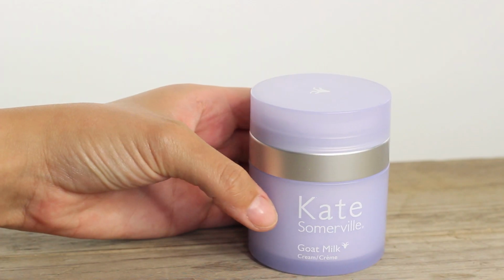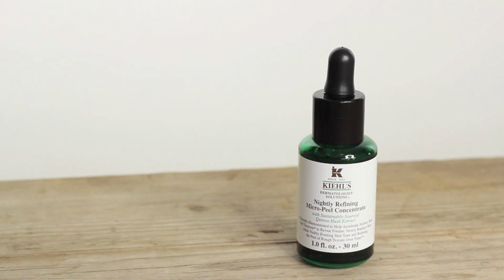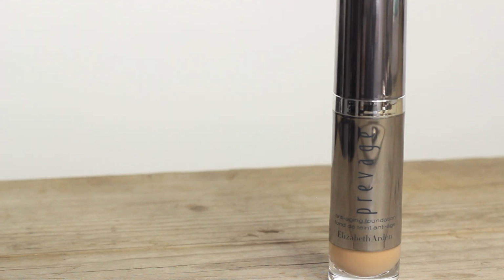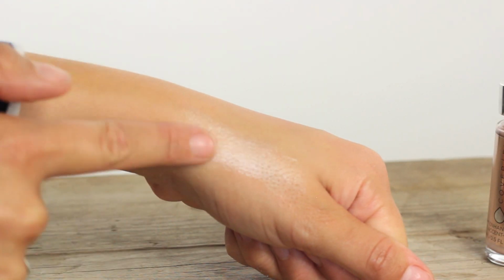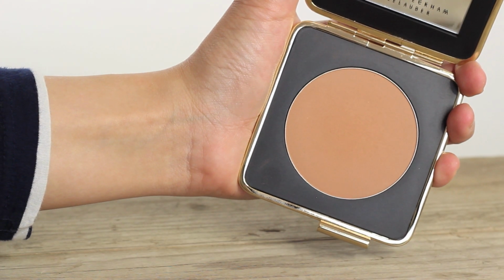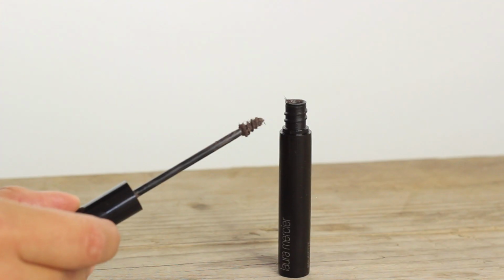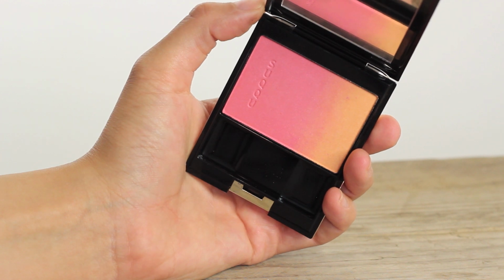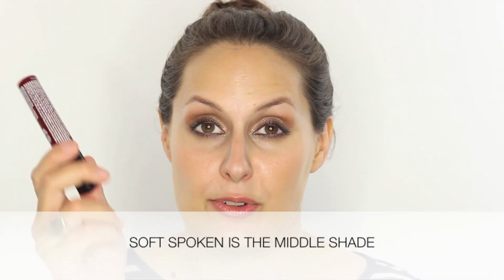The September Edit - New Launches & Faves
The September Edit - Harrymakesitup *CLICK DOWN FOR MORE INFO* click on my blog link for product

Here's the link to my new e course THE MODERN BRIDE

Here's the link to sign up for my free beauty resources

PRODUCTS MENTIONED:
-Kate Somerville Goat Milk Cream
-The Ordinary Hyaluronic Acid 2% + B5
-The Ordinary Organic Cold Pressed Rose Hip Oil
-Kiehls Nightly Refining Micro Peel Concentrate
-Elizabeth Arden Prevage Anti Aging Foundation
-Cover Fx Custom Enhancer Drops Celestial
-Suqqu Pure Colour Blush
-Laura Mercier Brow Dimension
-Victoria Beckham x Estee Lauder Eye Palette
-Victoria Beckham x Estee Lauder Bronzer Java Sun
-Victoria Beckham x Estee Lauder Eye Kajal
-NYX Lip Suedes